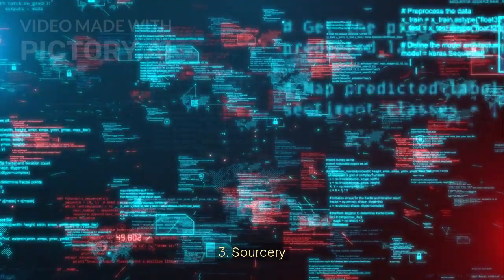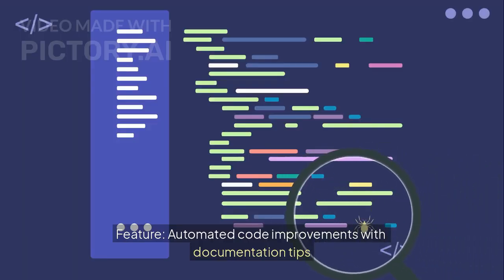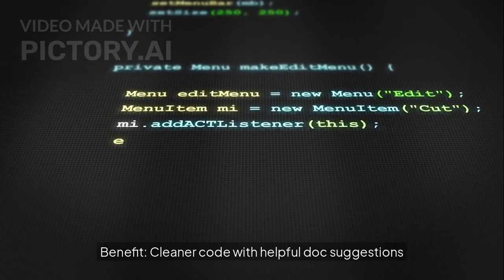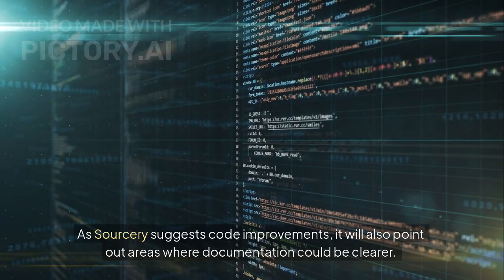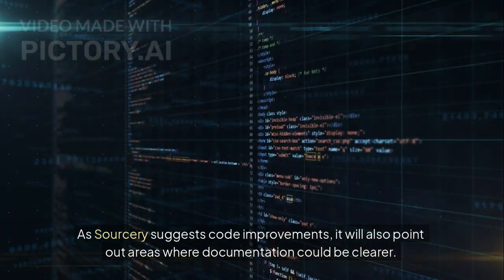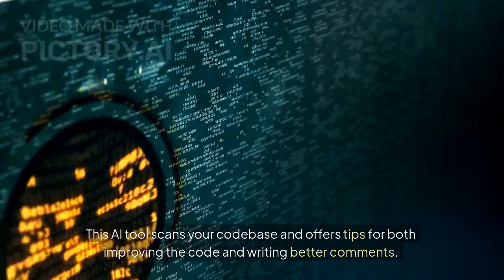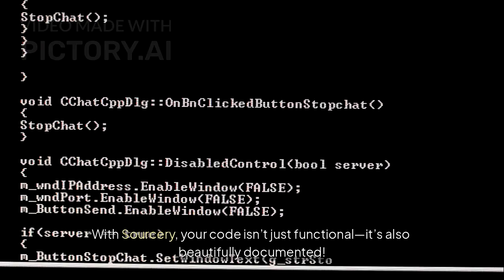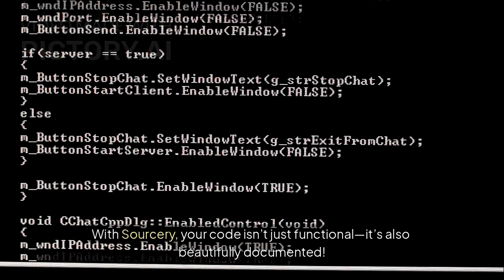🔥7 Secret AI Tools Coders Use to Auto-Document Code Like Pros (SHOCKING Results!) | AiToolslink💻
🔥 WARNING: This video will change how you document code FOREVER.

Struggling to write code documentation? Tired of wasting HOURS explaining your own logic? 🧠
AiToolslink reveals 7 secret AI tools hobbyist coders are using to automatically write clean, readable, pro-level documentation in MINUTES. These tools are so powerful, some devs don’t want you to know about them! 😱

💡 IN THIS VIDEO YOU’LL DISCOVER:

The underground AI tools that generate flawless code comments

How to turn spaghetti code into a crystal-clear masterpiece 🧩

The exact tools elite programmers use to automate EVERYTHING 🚀

Why Tool #4 is the easiest one you’ll ever use (and nobody talks about it!)

How to make your GitHub projects look like they're made by a senior dev

👨‍💻 Used by hobbyists, freelancers, side-hustlers, and pros in 2025!
Don't code another day without these AI tools…

📢 KEYWORDS & TAGS FOR MAX SEO DOMINATION

All software recommendations are based on publicly available information and anecdotal testing by users. Some AI tools may collect data, require subscriptions, or be subject to limitations.

We do not encourage or promote the use of these tools for unethical purposes, code plagiarism, or circumvention of educational/workplace integrity policies.

The information shared here is as accurate as possible at the time of publishing. Viewers are responsible for verifying any claims, features, or pricing directly on the developers’ websites. AiToolslink assumes no responsibility for actions taken based on this content.